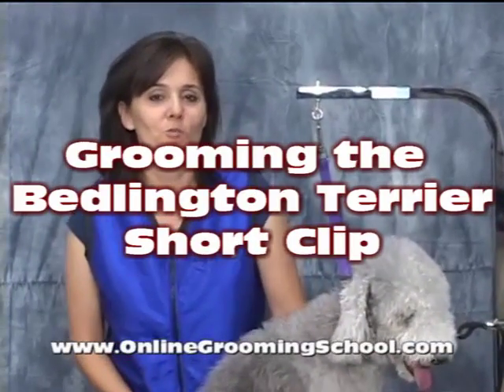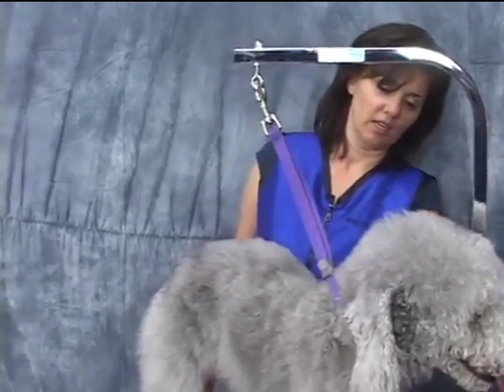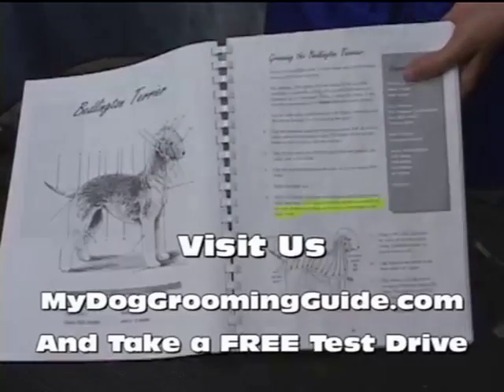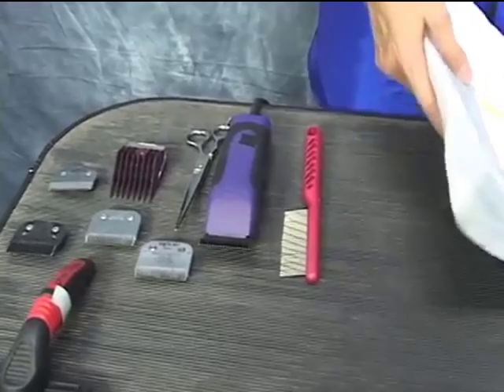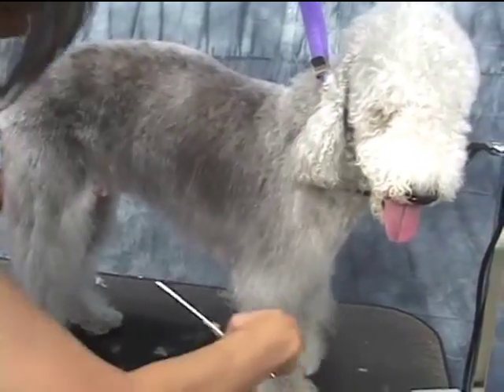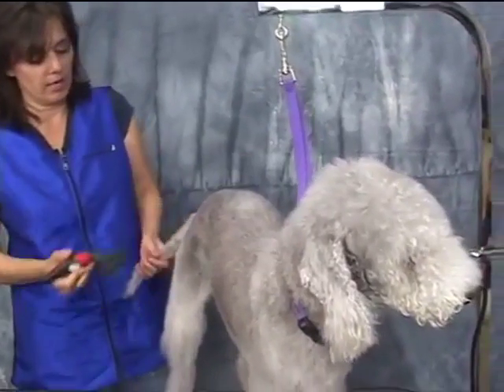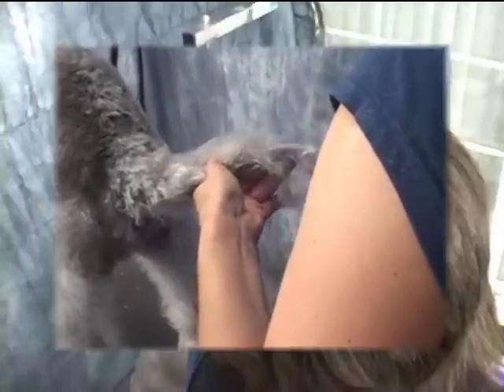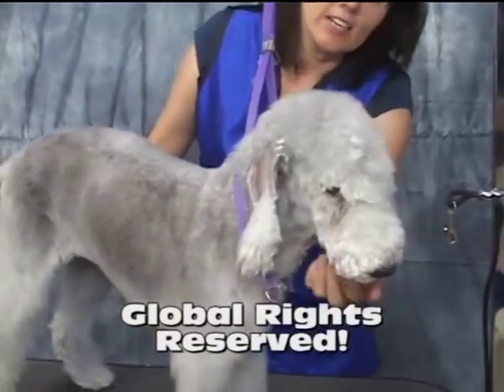How to Groom a Bedlington Terrier Video at youtube.com